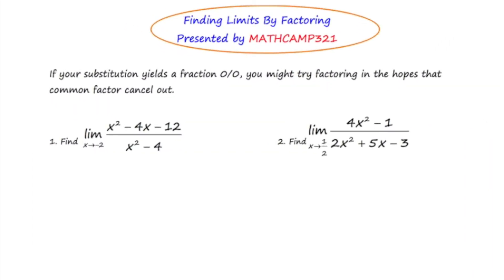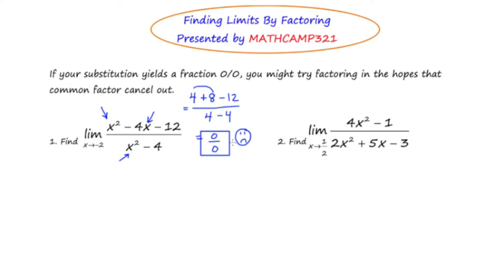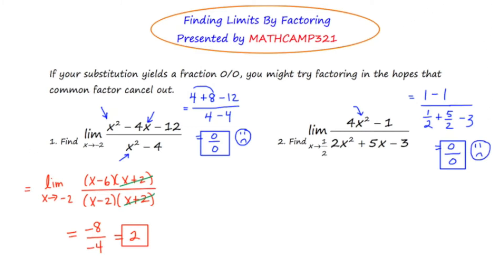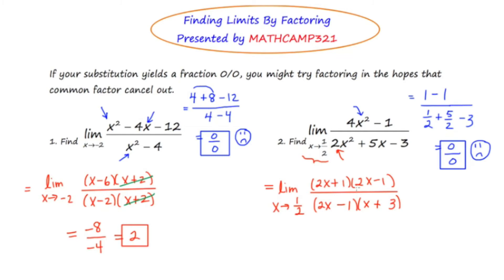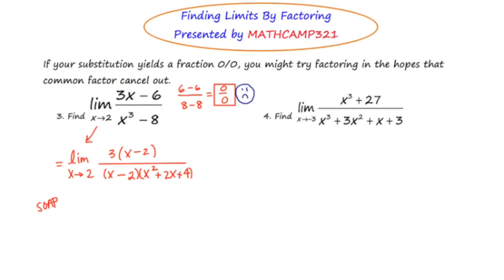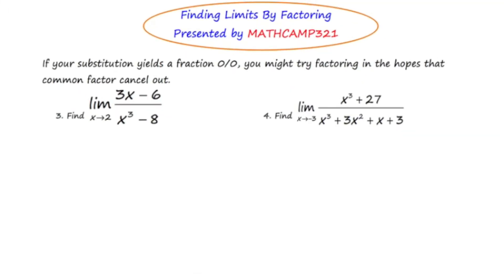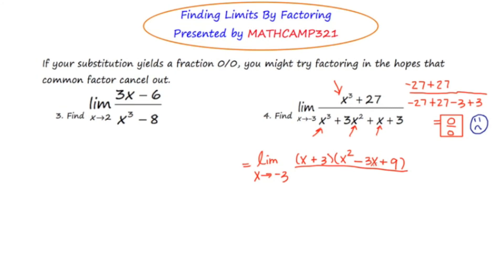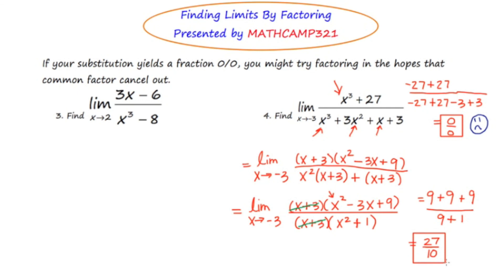Mathcamp321: Calculus - Limits by Factoring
In this video, I illustrate the option of factoring for dealing with a direct substitution yielding 0/0.